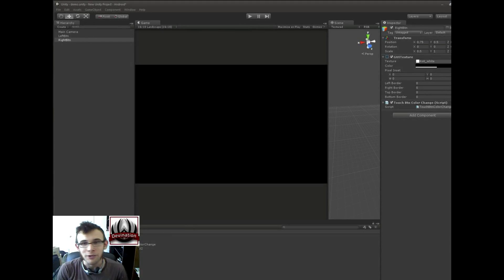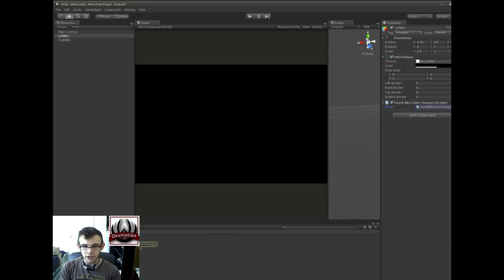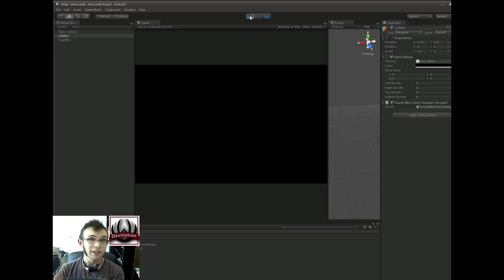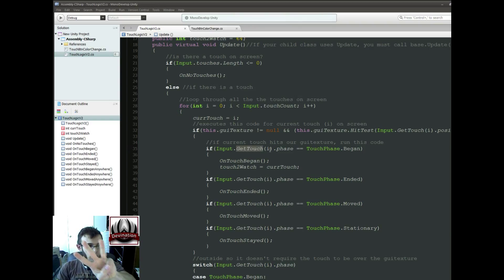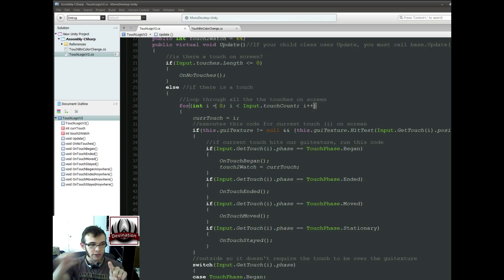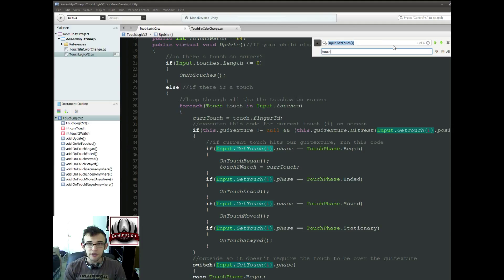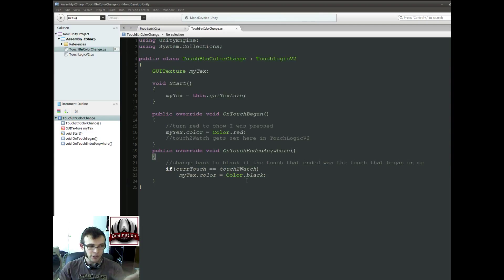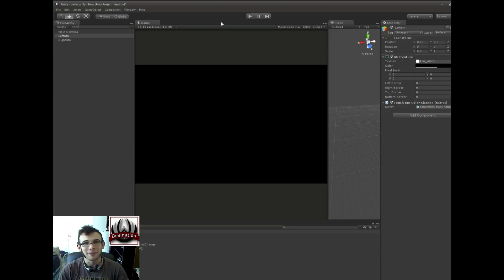Unity TouchLogicV2 touch2Watch fix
In this Unity tutorial we make our touch2Watch feature more reliable in our TouchLogicV2 script (link below)

Time Breakdown:
0:55 - Description of demo scene and scripts
2:00 - Demonstration of bug
2:43 - How touch index identifies touches
3:33 - How fingerID is different
4:08 - Writing the actual fix
5:08 - Demonstration of fix
6:37 - Thanks for watching :D